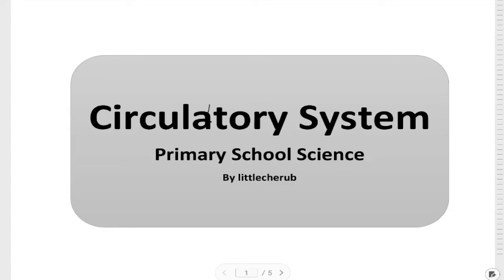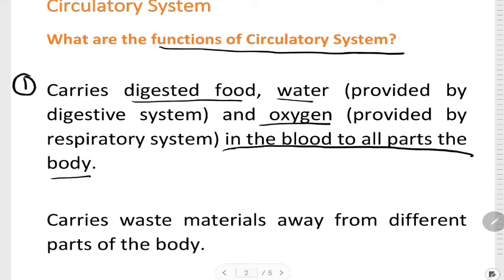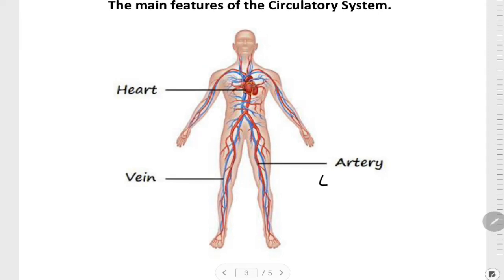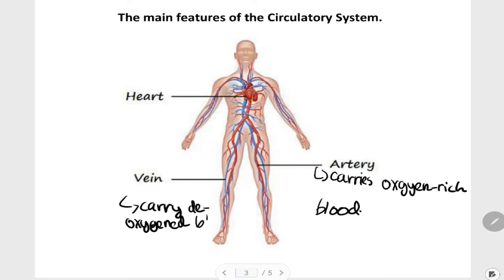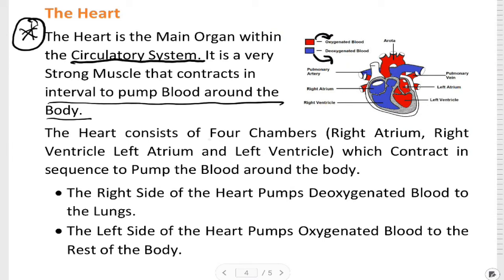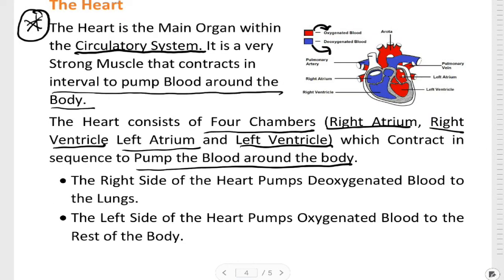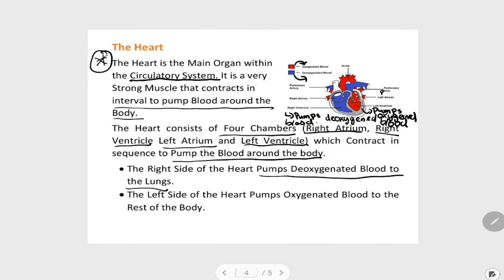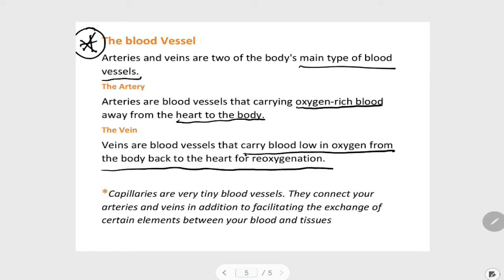The Circulatory System In Human Body | Primary School Science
The main function of the circulatory system is to carry, through the blood, the nutrients and oxygen to the cells of body. The the organs such as heart, arteries and veins and its proper functioning is essential for us to have good health.